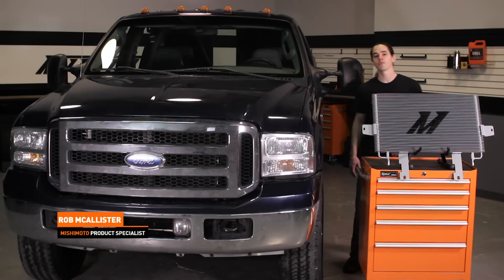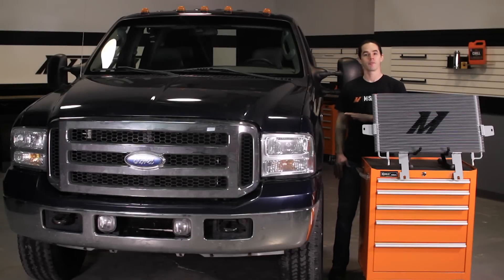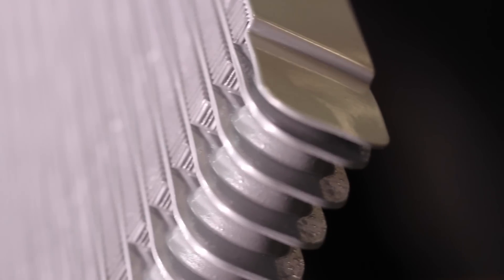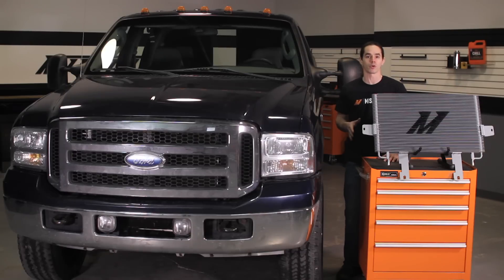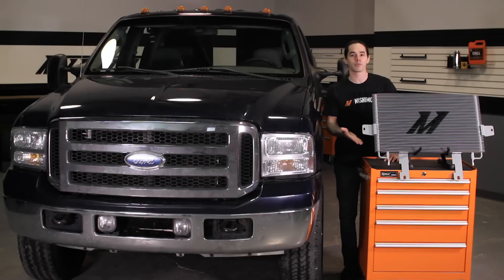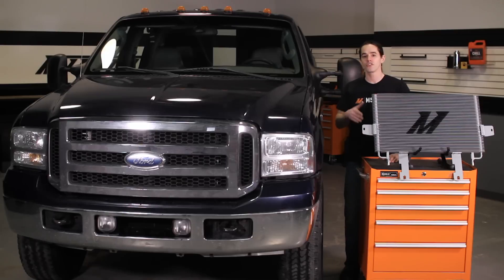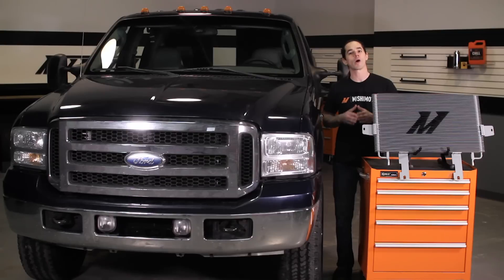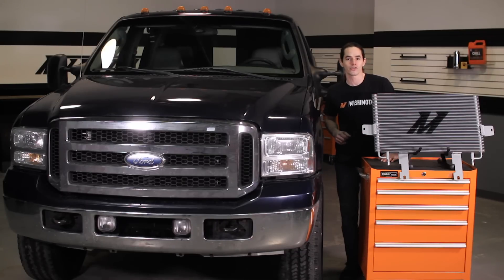2003–2007 Ford 6.0L Powerstroke Transmission Cooler Features & Benefits by Mishimoto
2003–2007 Ford 6.0L Powerstroke Transmission Cooler

Model: MMTC-F2D-03SL
• Direct fit for the 2003–2007 Ford 6.0L Powerstroke
• Proven +10°F (+5.6°C) drop in transmission fluid temperature with no additional fluid pressure drop
• No modification necessary for installation, functions with all stock equipment
• 37-row stacked plate fluid cooler provides larger surface area over even the largest stock 31-row transmission cooler
• Transmisson cooler core has a 21% increase in core volume compared to the factory 31-row transmission cooler
• Increases transmission fluid capacity by 1/3 qt